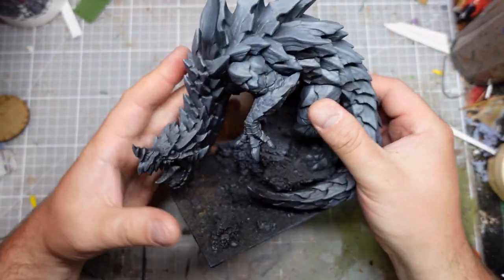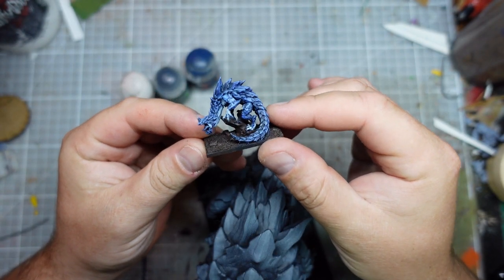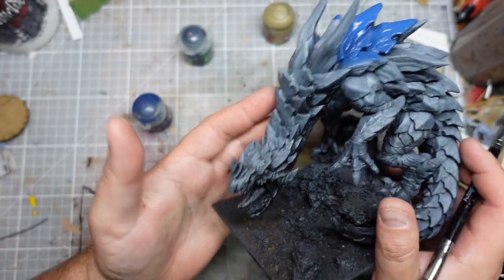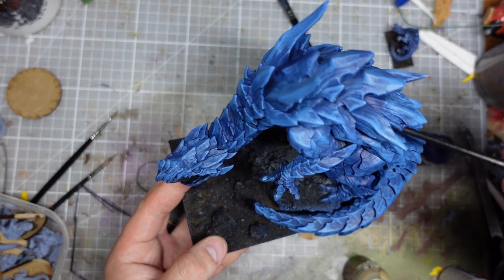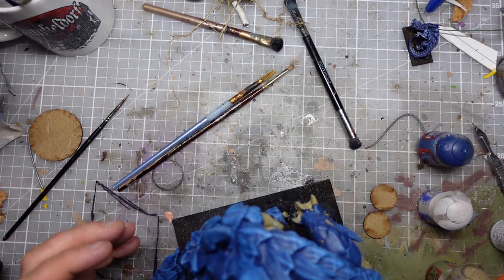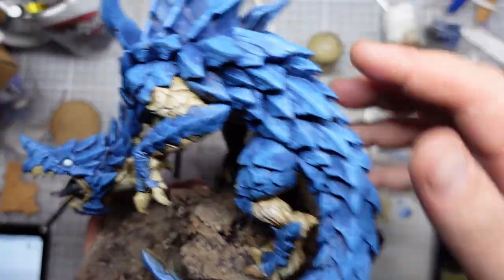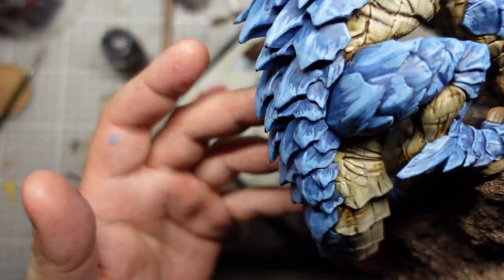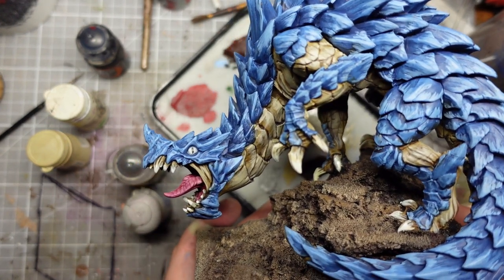Artisan Guild - Depths Dragon - Painting - Part 3 of 3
I finally got round to slapping some paint on this massive fella and it was well worth the effort!